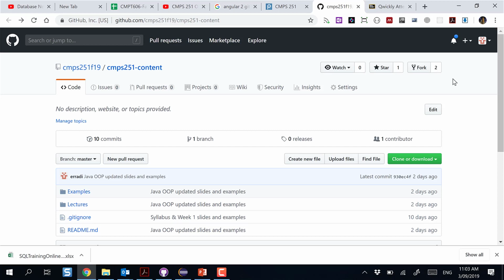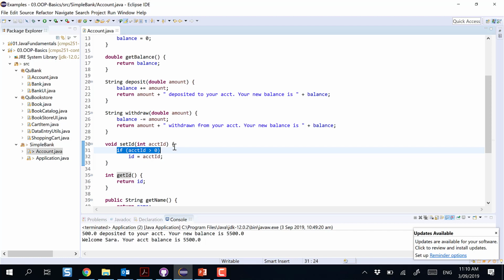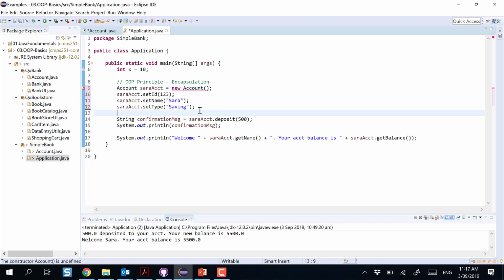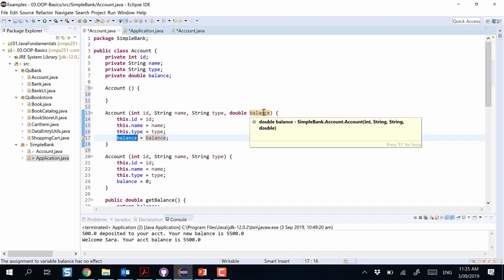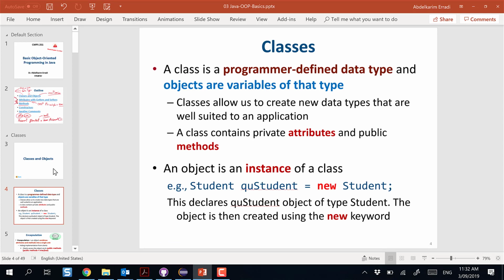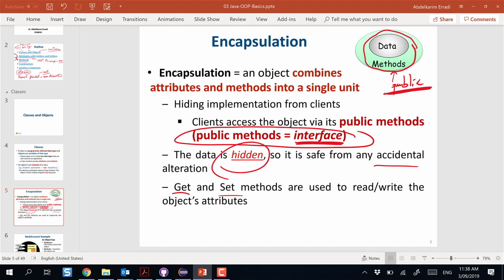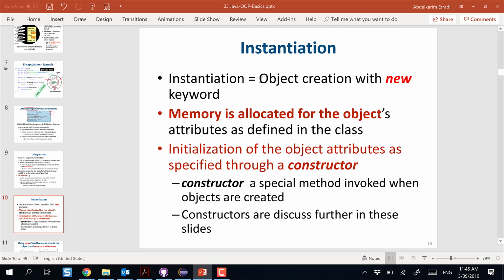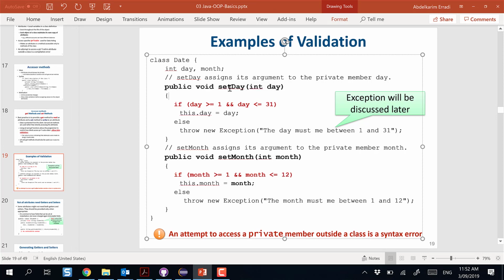05 Basic OOP in Java - Part 2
Explaination of:
- Classes and Objects
- Attributes with Getters and Setters
- Methods
- Constructors